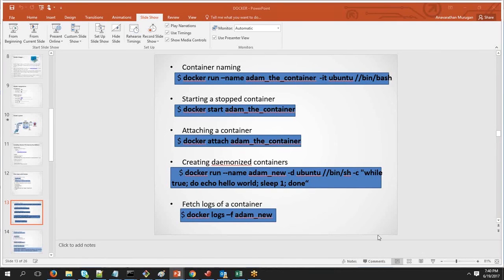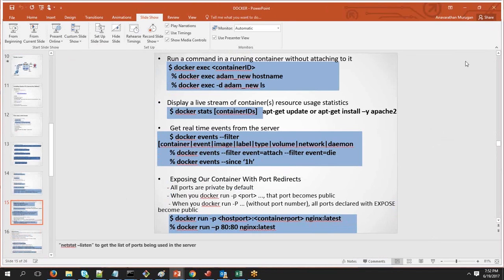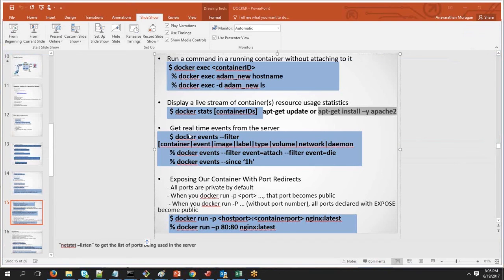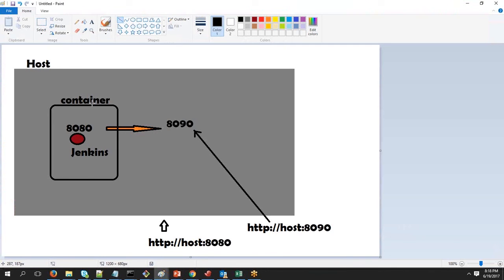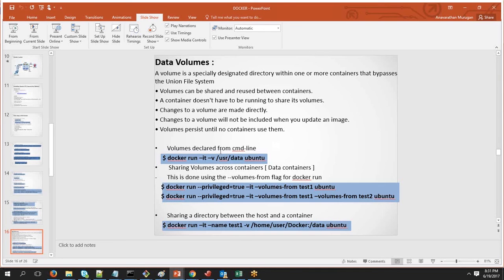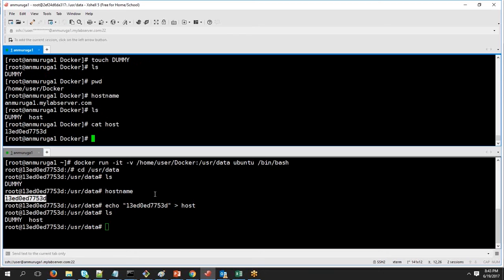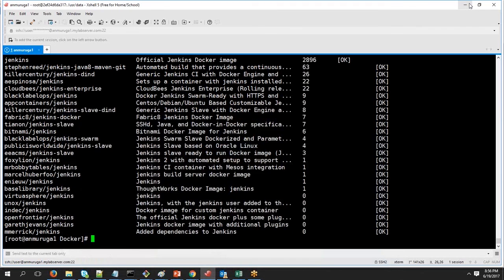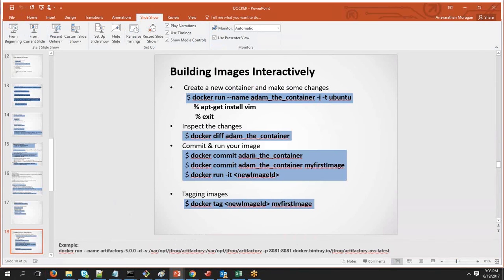DevOps Docker Tutorial - 07 | Docker Container Tutorial | Starting a Docker Container